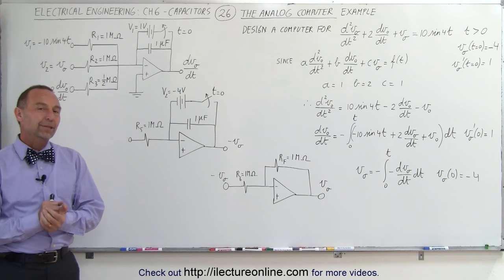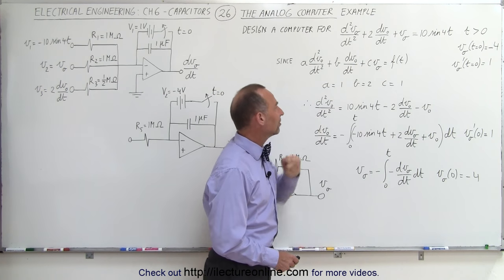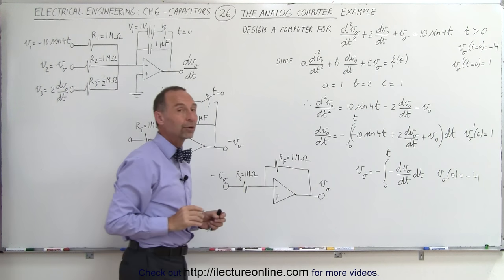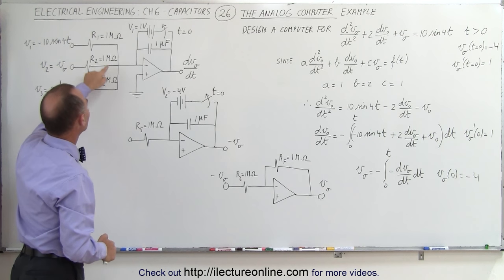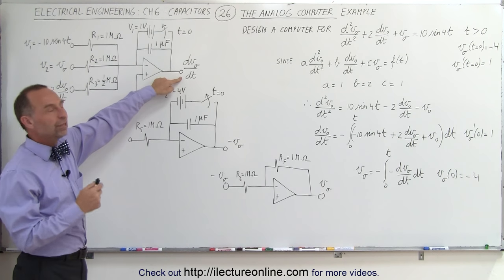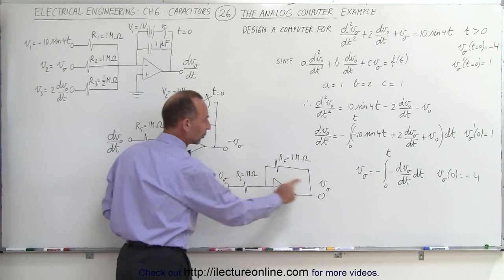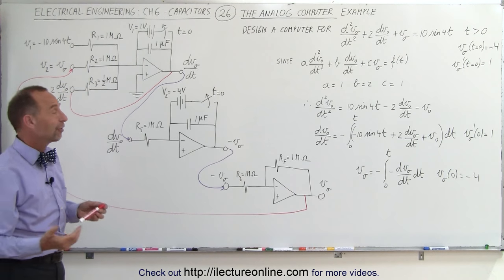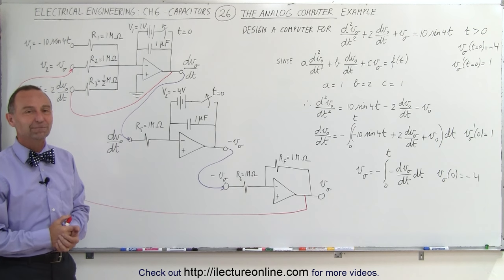Electrical Engineering: Ch 6: Capacitors (26 of 26) The Analog Computer: Example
In this video I will design an analog computer where a differential equation is satisfied.